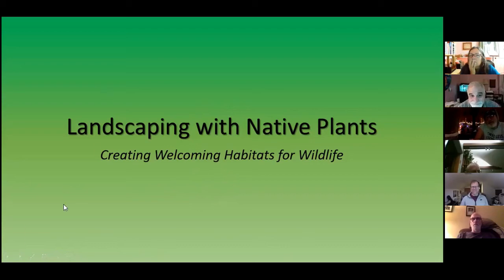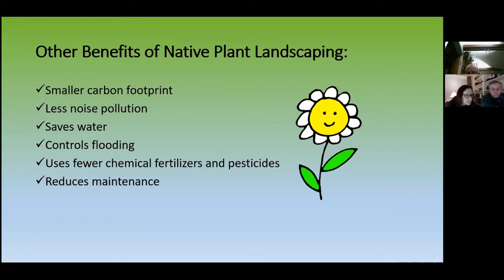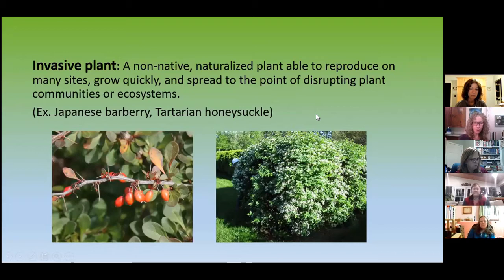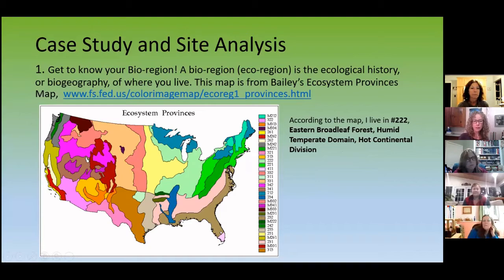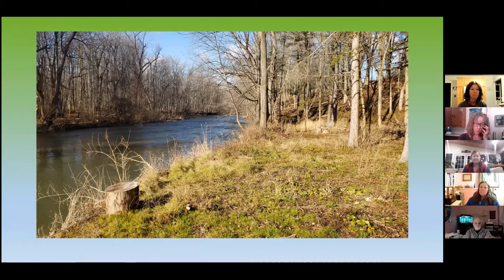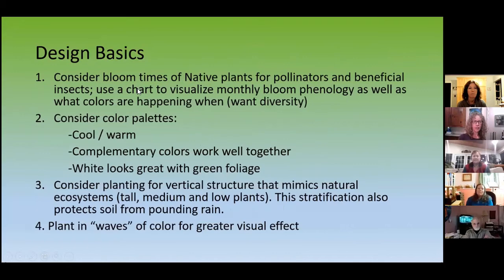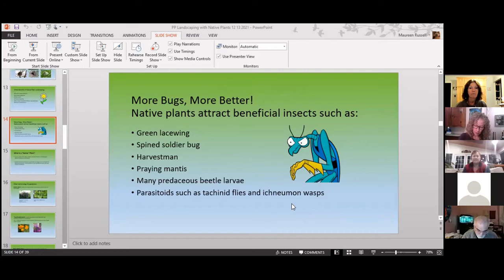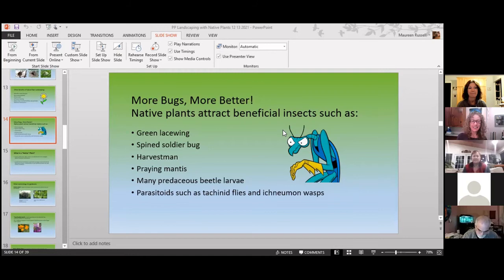The Naturalist Exchange Landscaping with Native Plants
Most of us have visited arboretums, botanical gardens, and nurseries that take our breath away. We are delighted by the vibrant colors, elaborate patterns and shapes, and downright exoticness of the plantings. But are these landscapes wildlife friendly? Do they promote sustainable and time-saving gardening practices?
Landscaping with native plants: woody, perennial and biennial, can be a rewarding focus that cultivates a different kind of relationship with plants. In this presentation, we will explore:

• The basic needs of wildlife in any ecosystem
• Site analysis for successful plantings
• Native plant selection, referencing a regional finger lakes ecosystem as  an example
• Considerations regarding sources of plant material
• Invasive plant remediation for ecosystem health